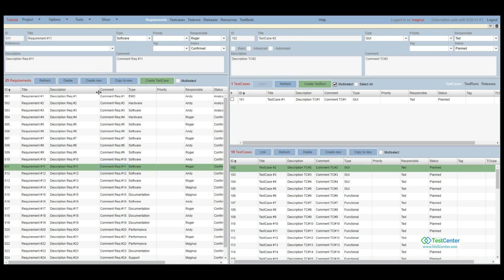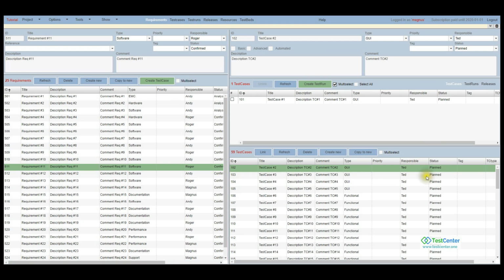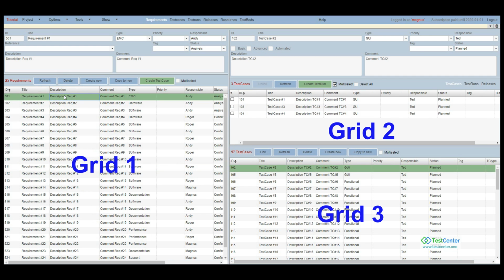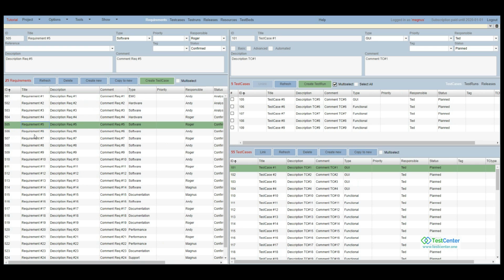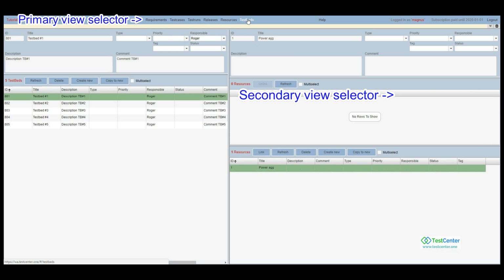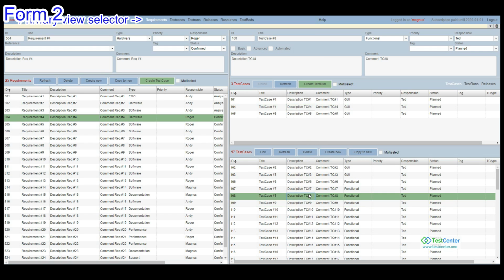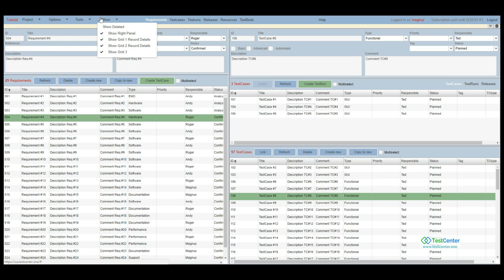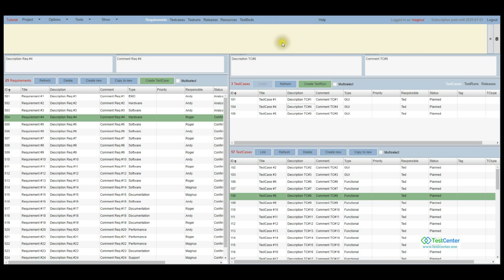User Interface Introduction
First tutorial on User Interface